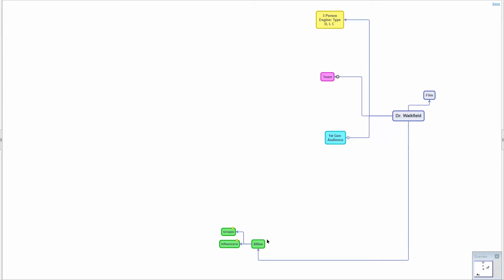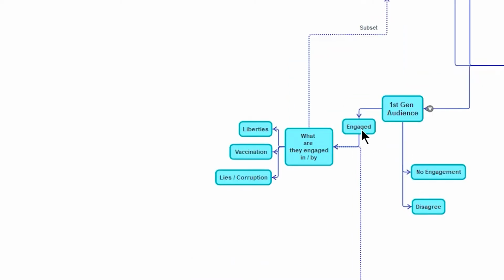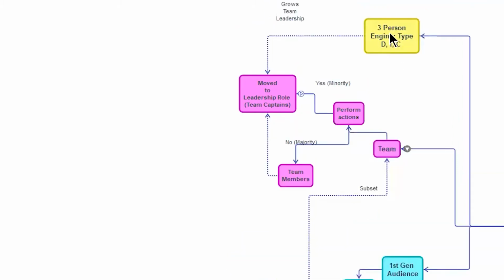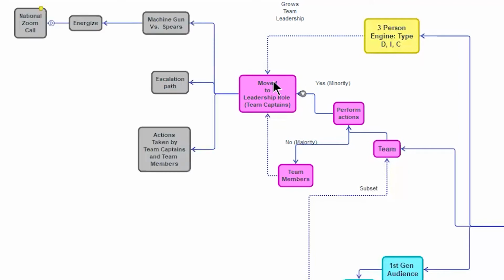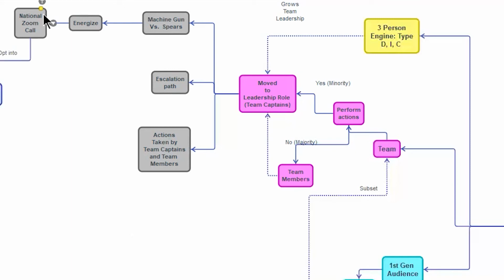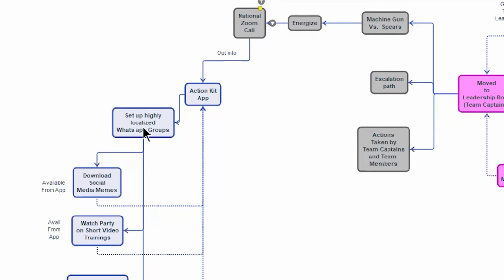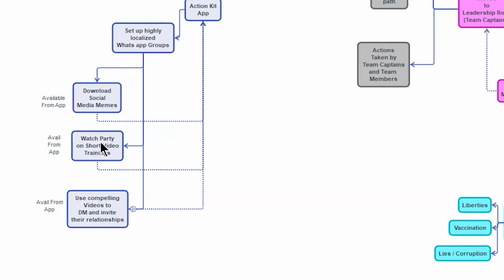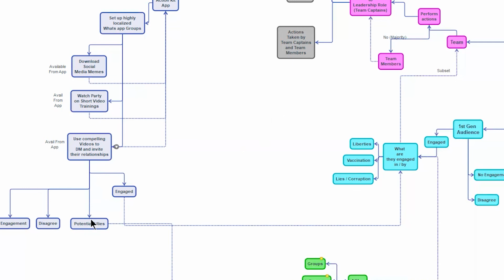Video 3 Machine Gun Vs. Spear Systematizing Growth